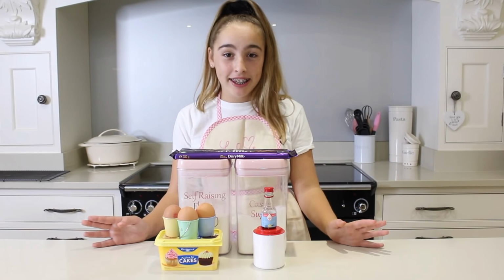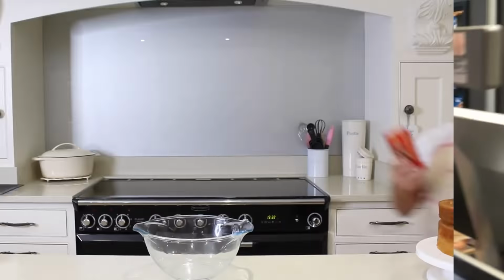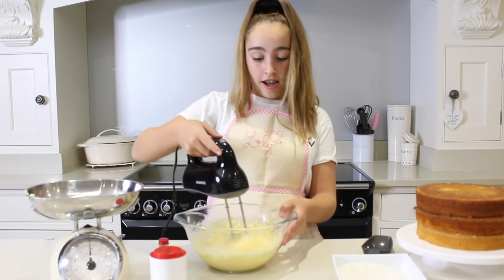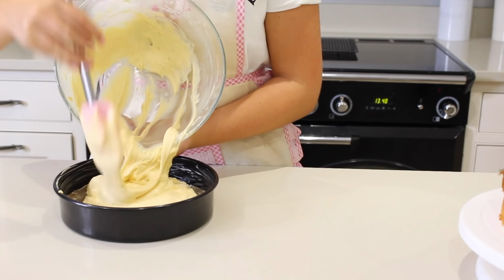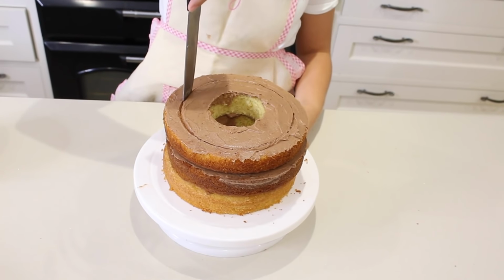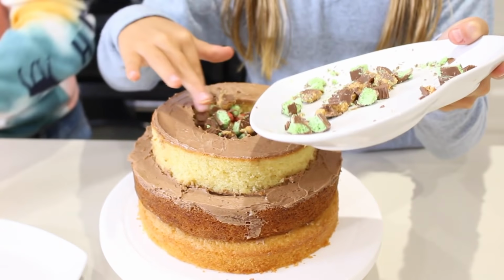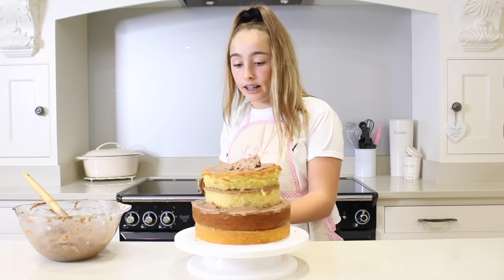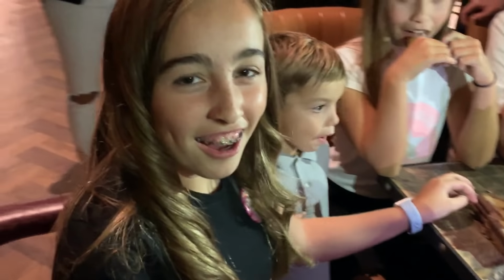ULTIMATE SURPRISE INSIDE OUT CAKE | Baking | LilyBakes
This week watch me, my sister Brooke and my cousin Rosie McClelland have fun baking my VERY own Inside Out Surprise Tier Piñata Birthday Cake.  Hopefully for the big reveal.

INGREDIENTS: (x1 layer) 175g (6oz) of margarine | 175g (6oz) of caster sugar | 175g (6oz) of self-raising flour, sifted | 3 large eggs | 1tsp baking powder | 1tsp vanilla extract | FROSTING Butter | Icing sugar | Icing whitener | Cocoa powder.
DECORATION: Chocolate fingers | Chocolate shavings of your choice